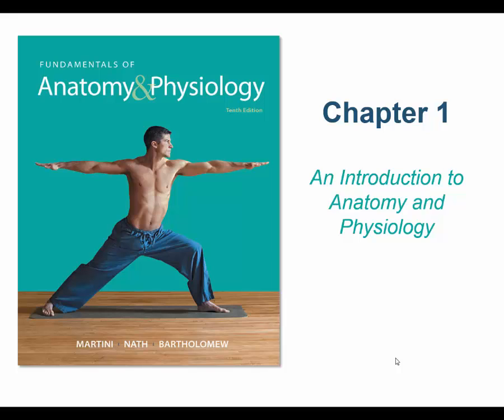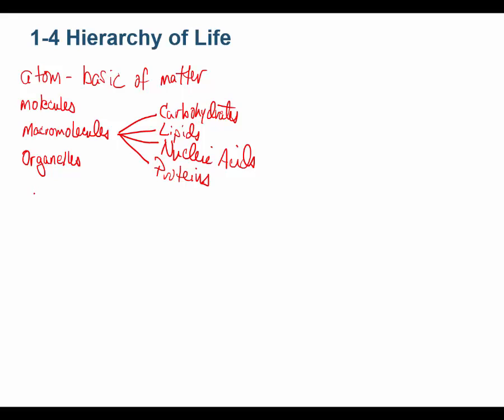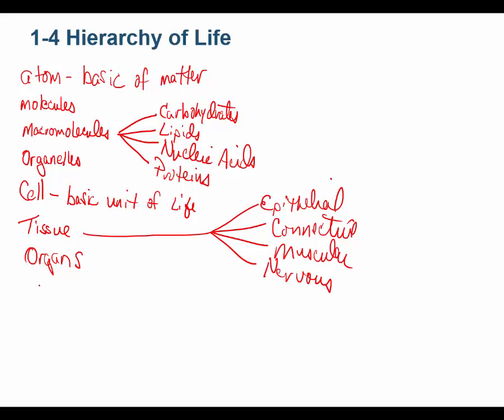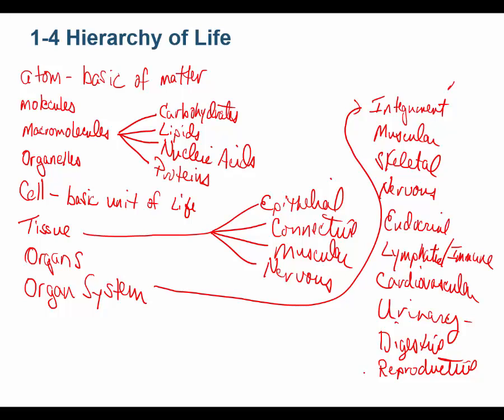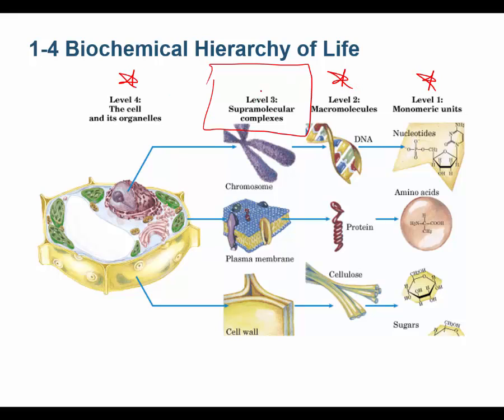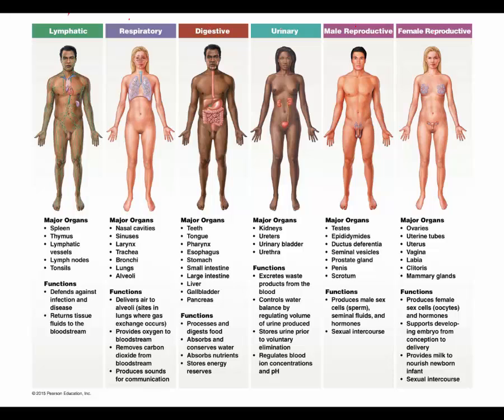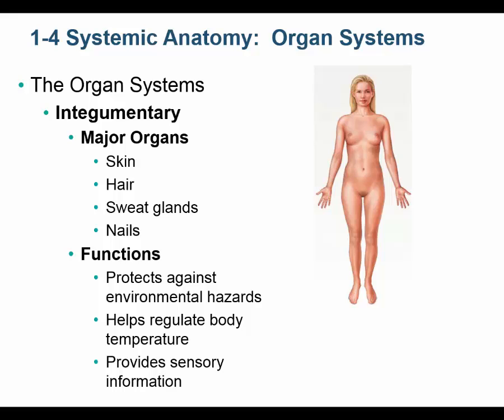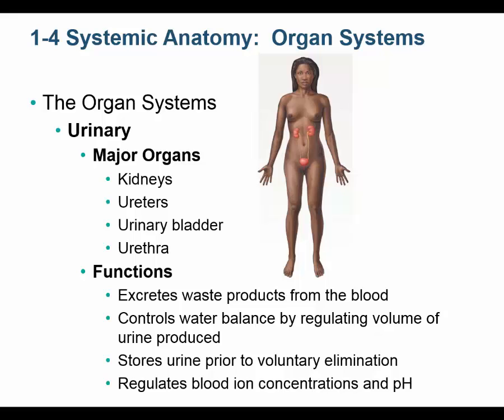Intro to AandP 2of4 Kiggins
Jeffrey Kiggins lectures